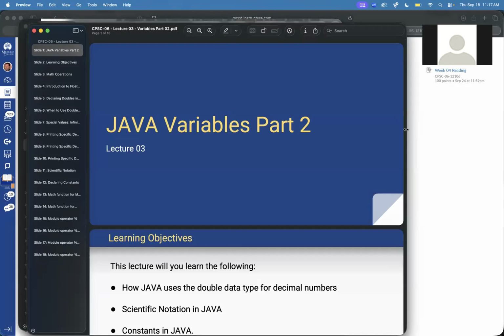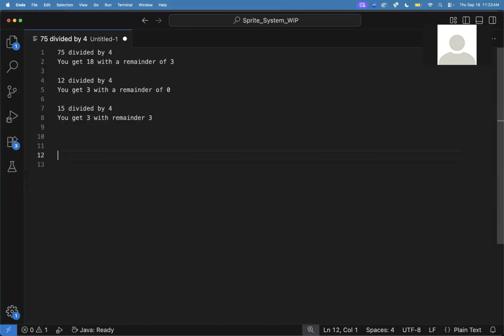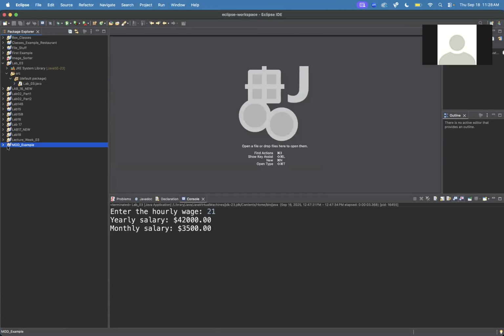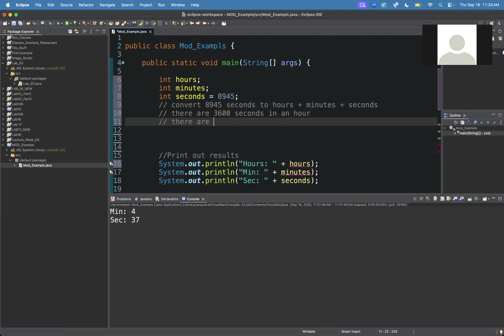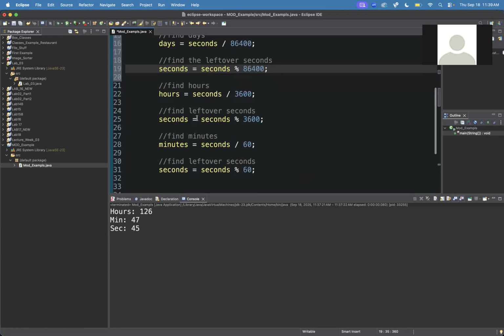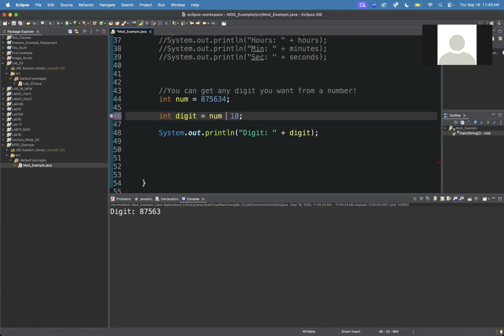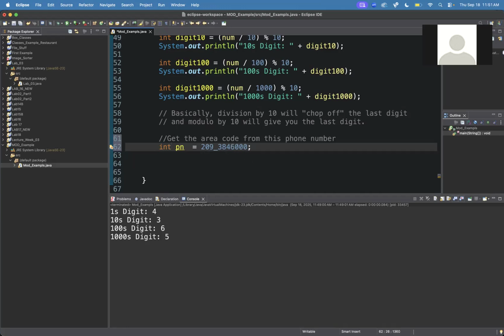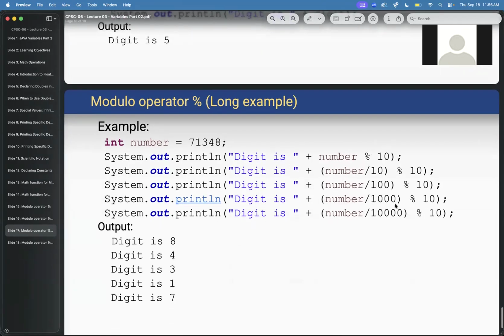CPSC-06 Week 04 Lecture 01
Modulo operator